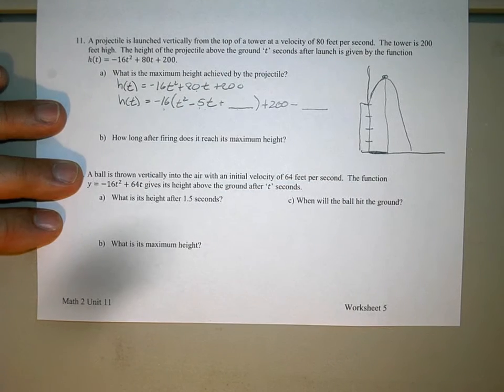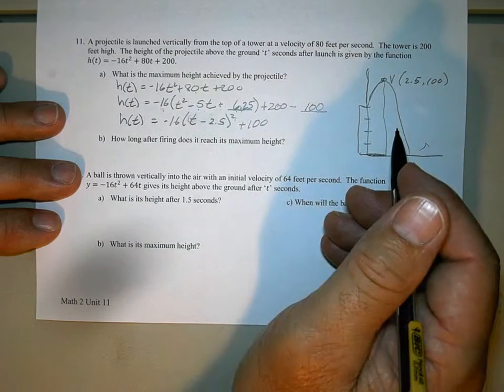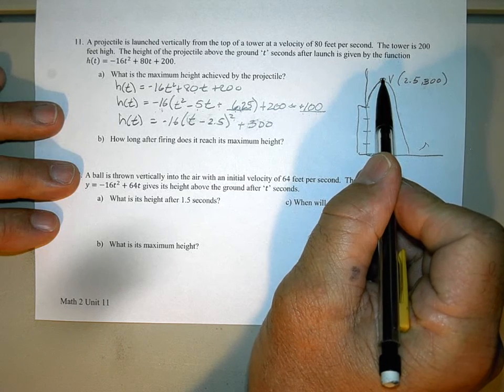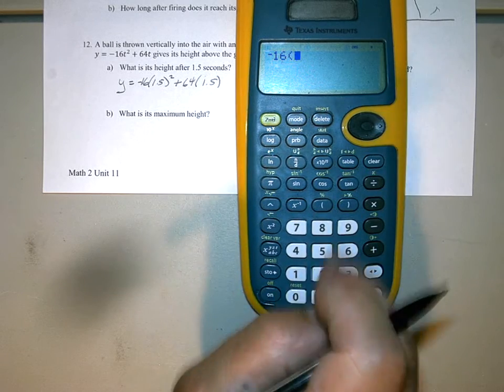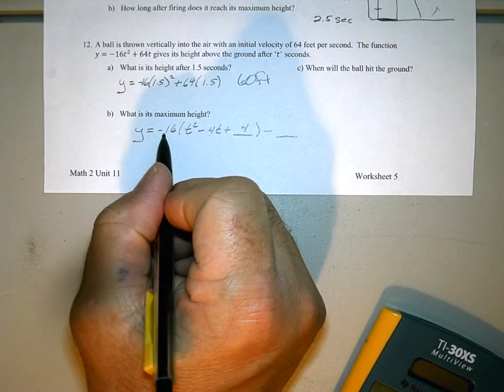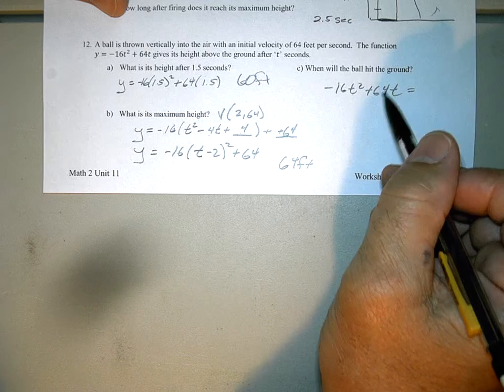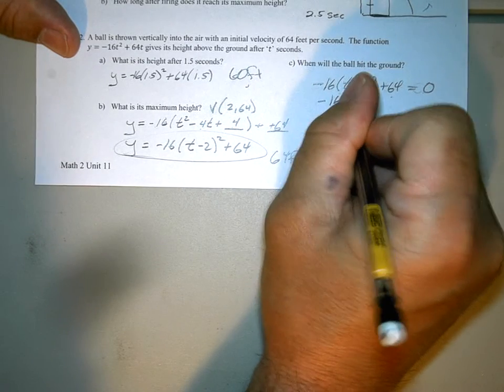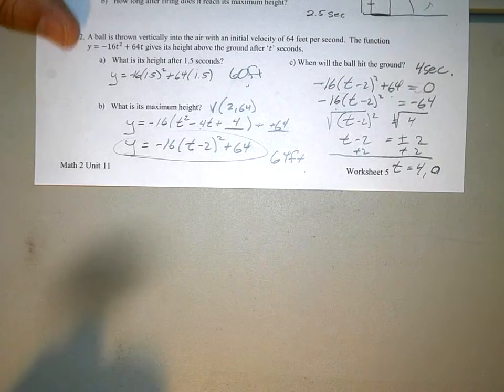Unit 11 Worksheet 5 Problems 11, 12 solutions